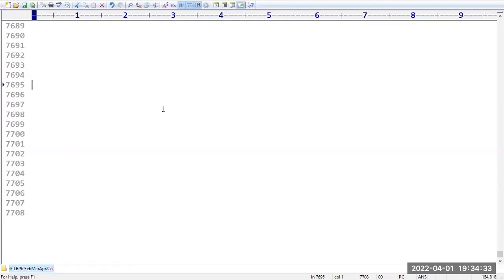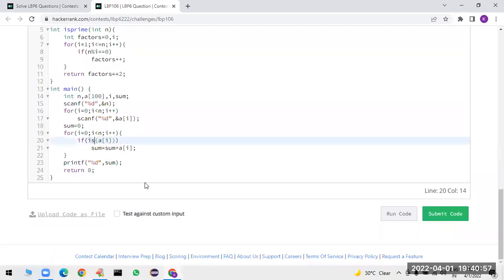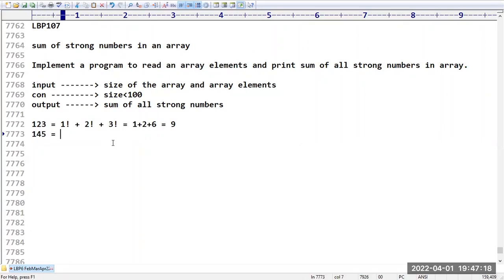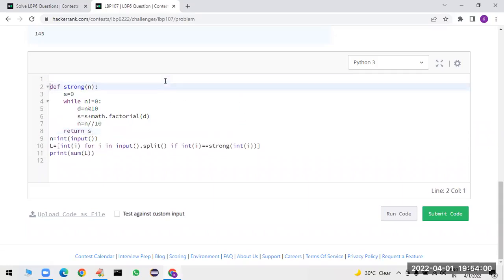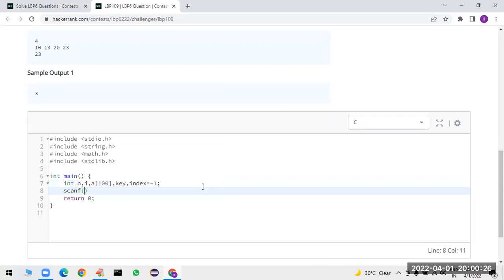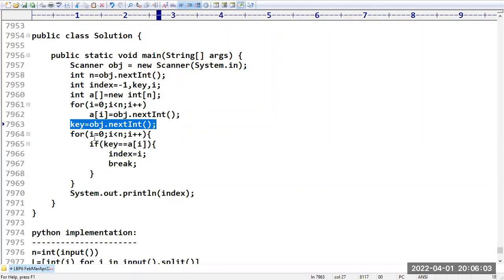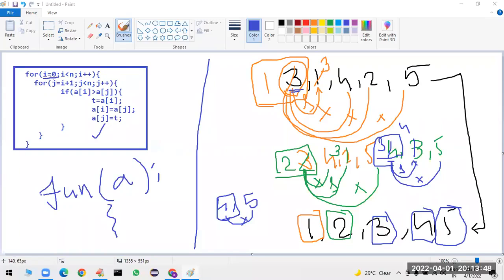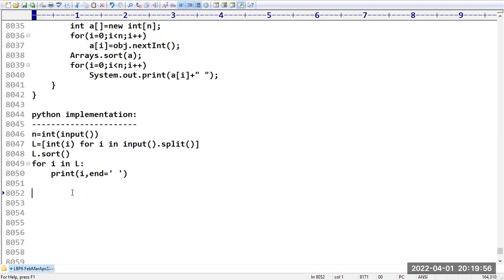LBP6 S40 on 01 04 2022 mp4 Google Drive